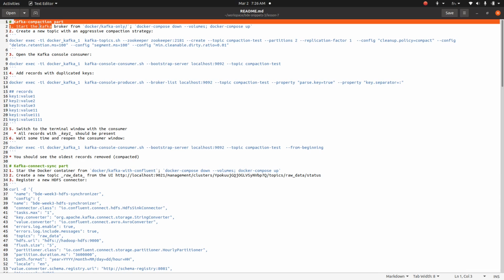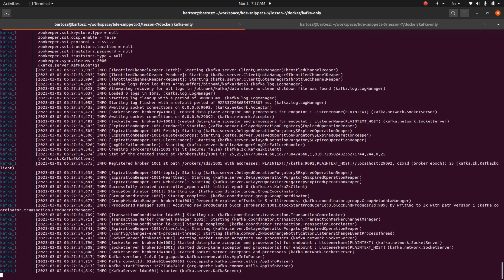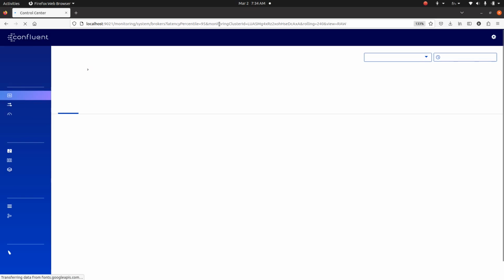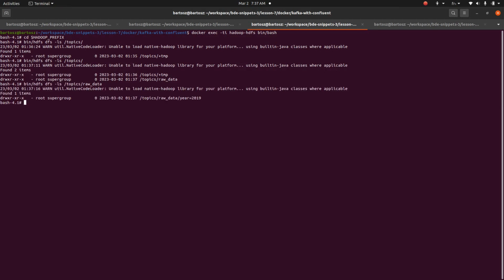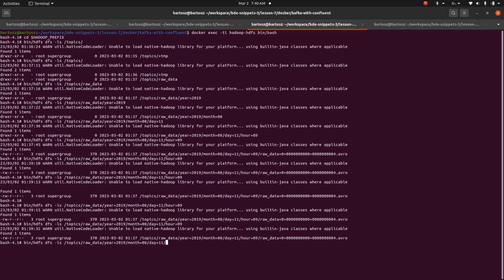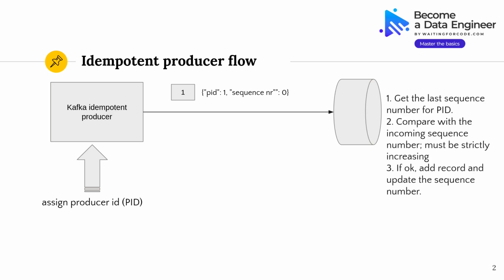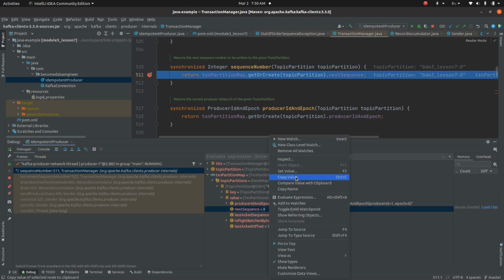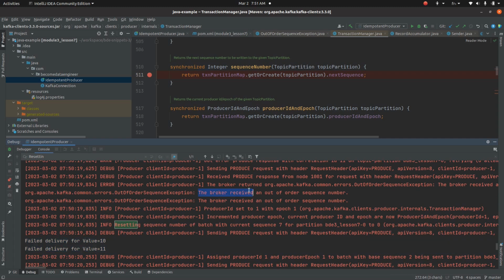MSP / M01 / 07-demo | Idempotency